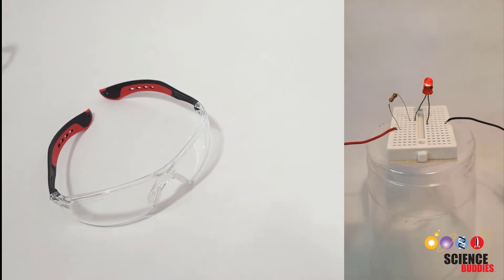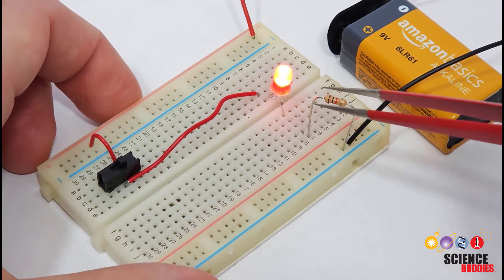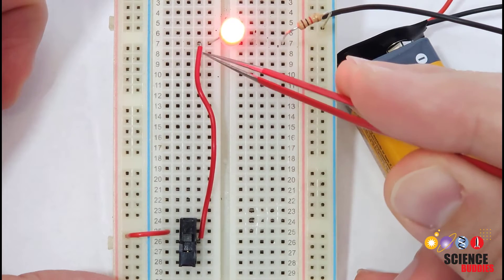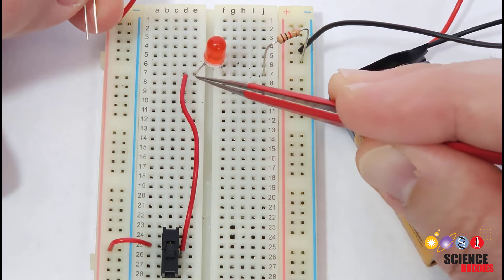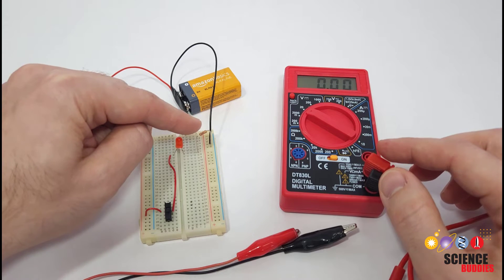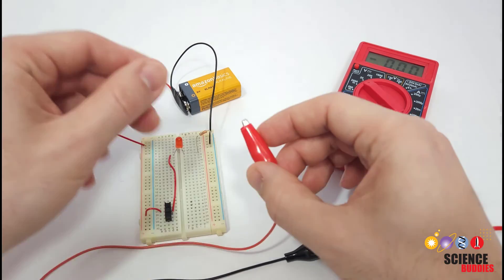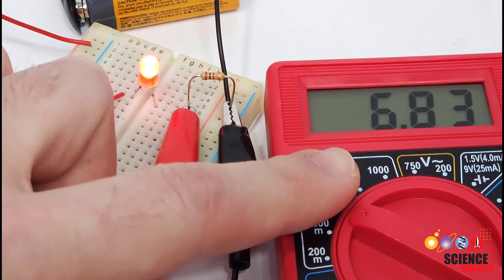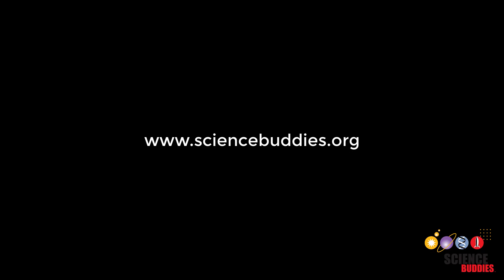How Much Current Does It Take To Burn Out An LED? | Science Project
Science Buddies also hosts a library of instructions for over 1,500 other hands-on science projects, lesson plans, and fun activities for K-12 parents, students, and teachers! to learn more.